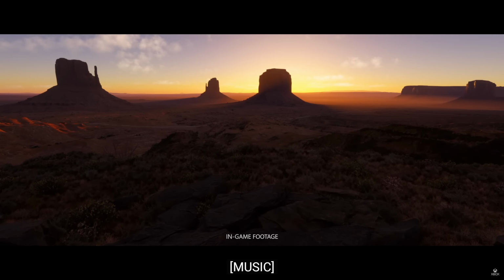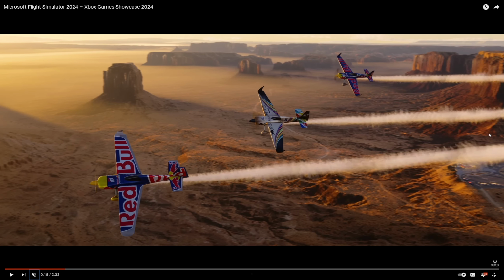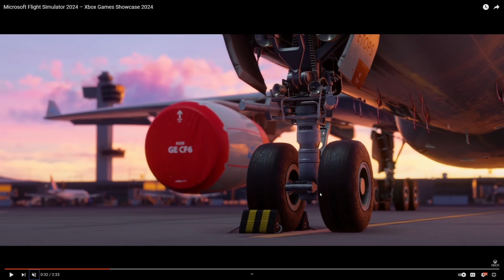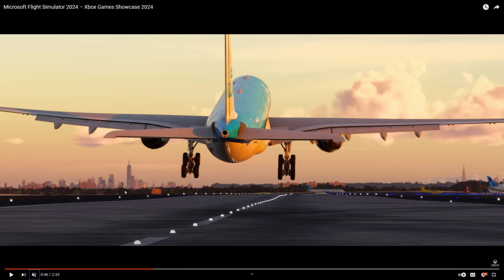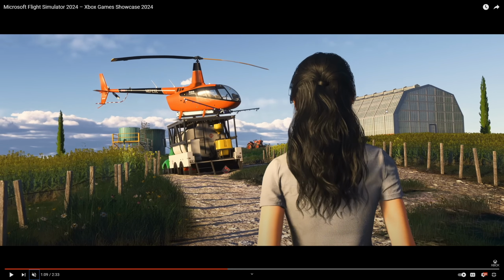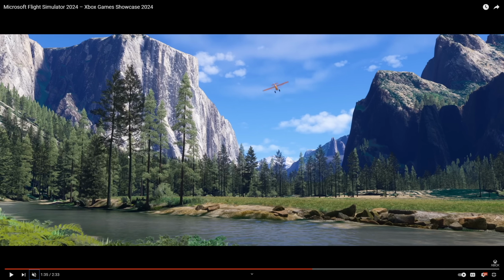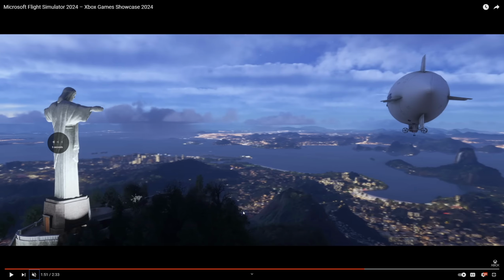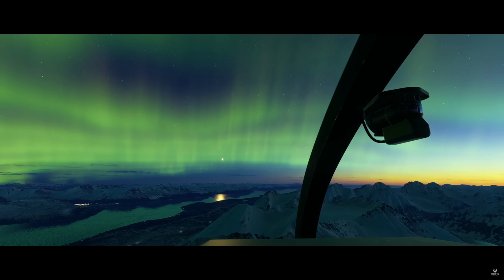MSFS 2024 graphics reaction! Photographer point of view.